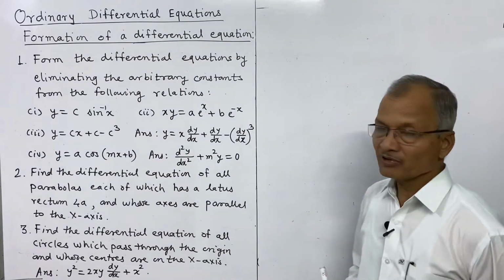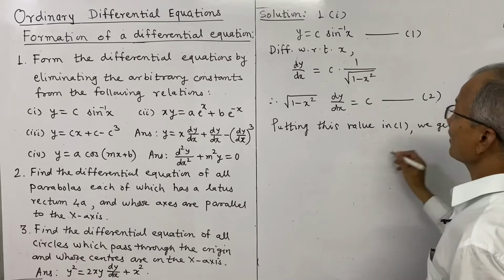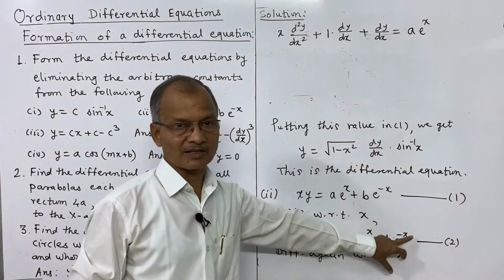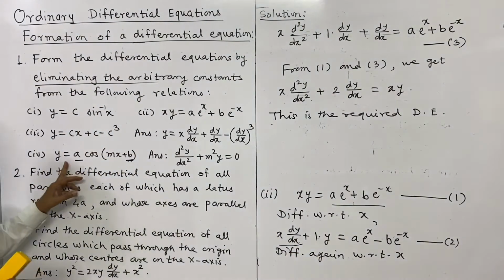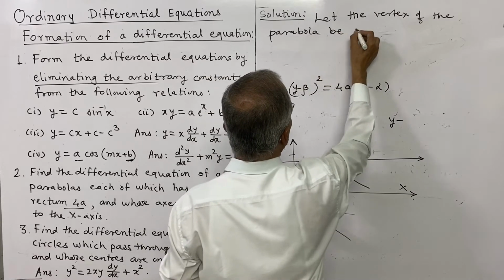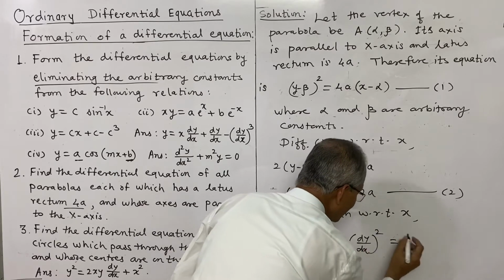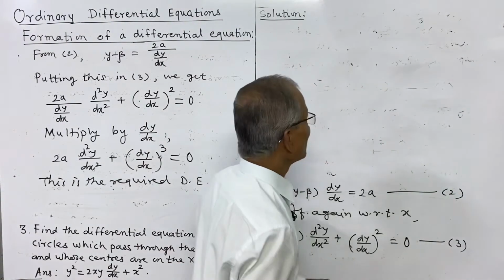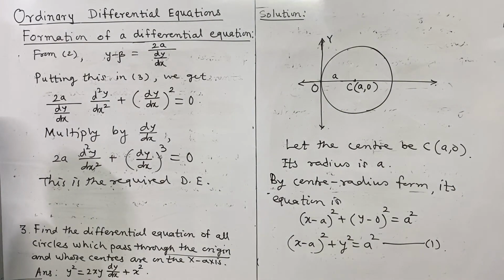Ordinary Differential Equations: Problems on formation of differential equation. Lect. 2.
Ordinary Differential Equations:
In this lecture some problems on formation of differential equation by eliminating arbitrary constants are solved. Also some problems for practice are given.